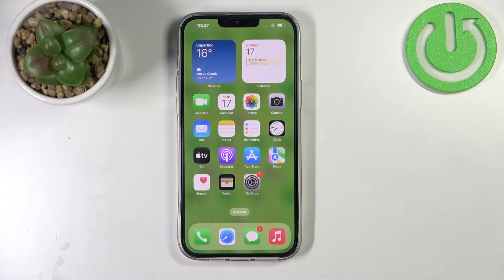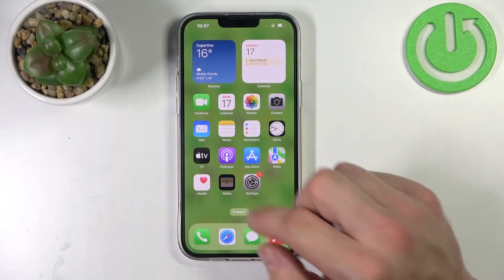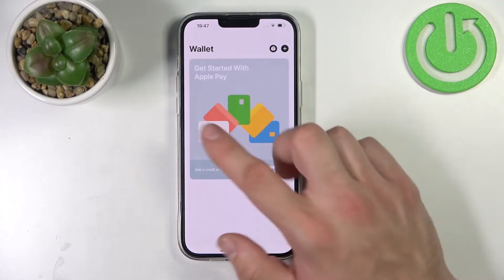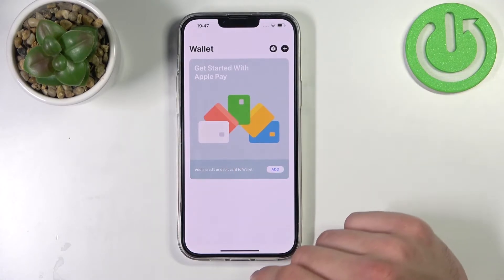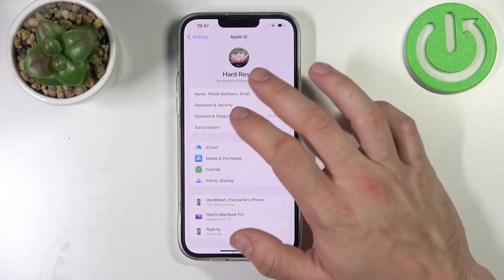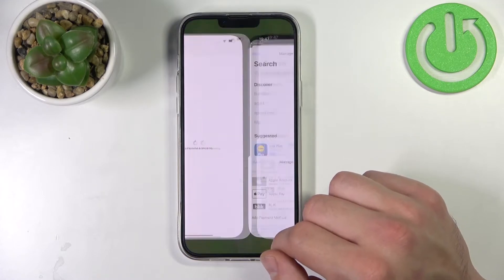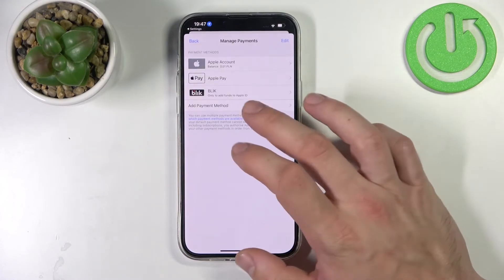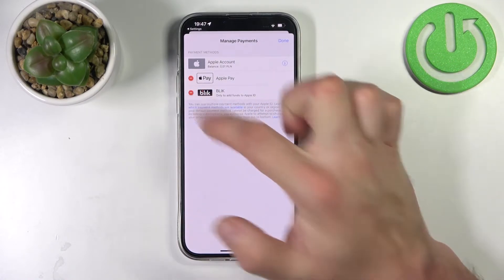iPhone 14 Plus - remove cards from apple wallet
How to Delete Cards from Apple Wallet in iPhone 14 Plus? How to Get Rid of Payment Cards from Apple Wallet in iPhone 14 Plus? How to Clear Apple Wallet Cards on iPhone 14 Plus?